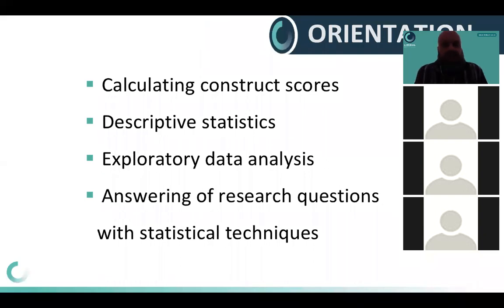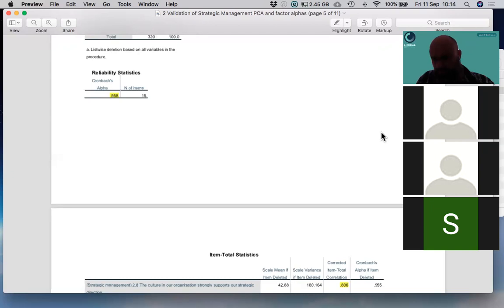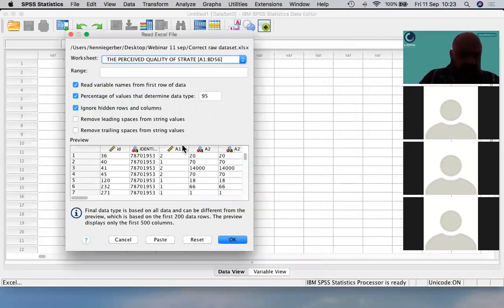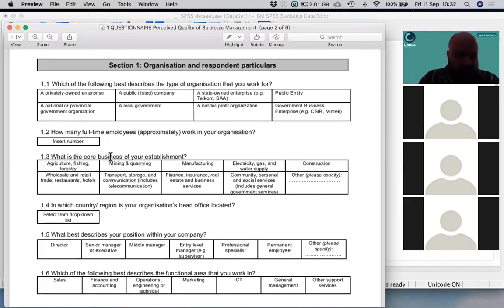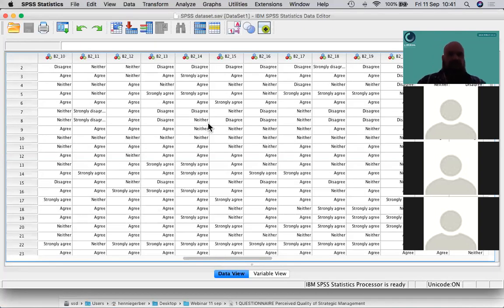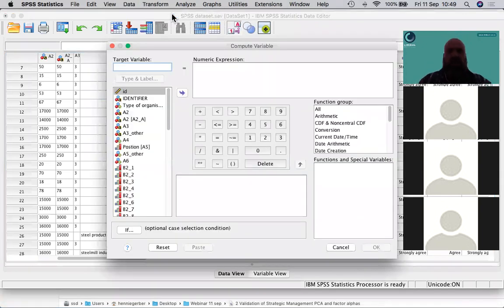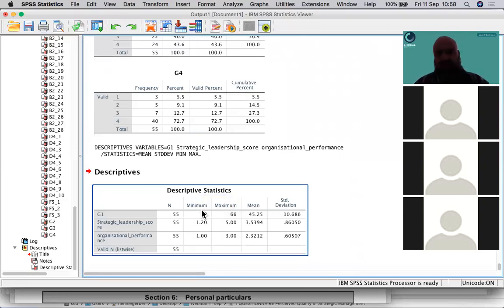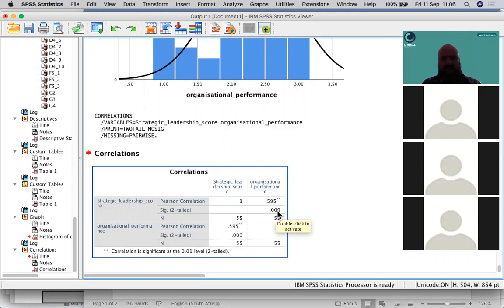Webinar 11 Sep on SPSS for SBL students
Webinar for SBL students using an example to show SPSS. Please click on the minutes below to access parts of the video
Time stamps
0:01:38 Start
0:04:00 Validation and reliability of the questionnaire
0:13:04 The raw data set in MS Excel
0:19:16 Import Excel data into SPSS
0:23:15 Labeling in SPSS with the variable view
0:34:00 Verification and cleaning of data
0:42:00 Test reliability of constructs with the Cronbach Alpha
0:45:30 Create composite construct scores with the Compute function
0:53:00 Calculate descriptive statistics
0:55:40 Create custom tables
1:00:37 Draw a Histogram
1:02:32 Correlation